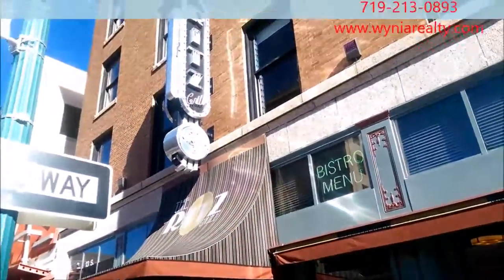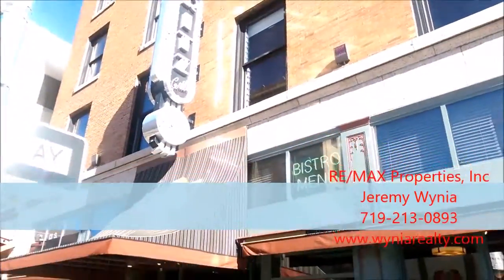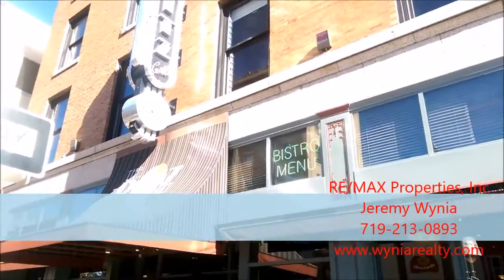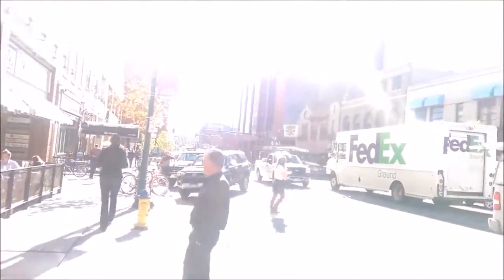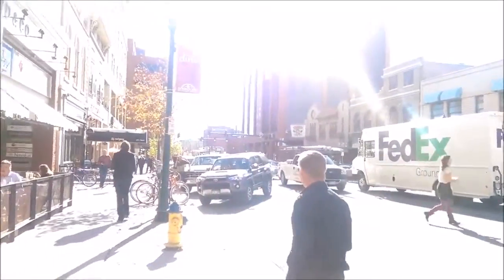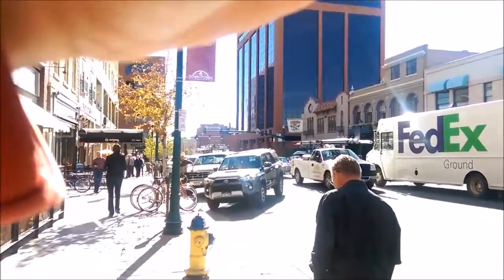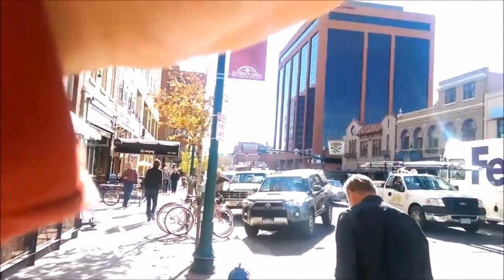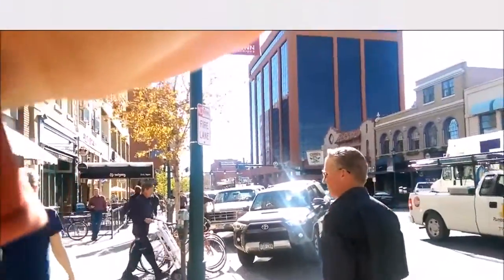The Ritz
A quick video of the Ritz downtown Colorado Springs. If you or someone you know is looking to either buy or sell a home please have them give me a call at